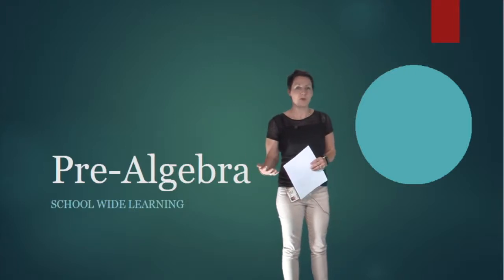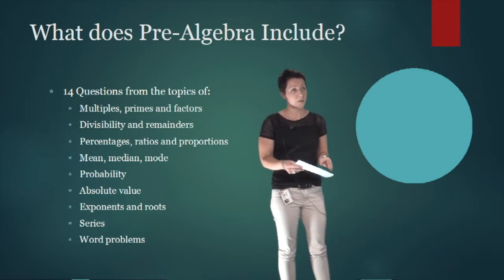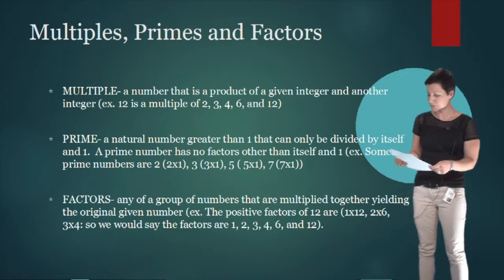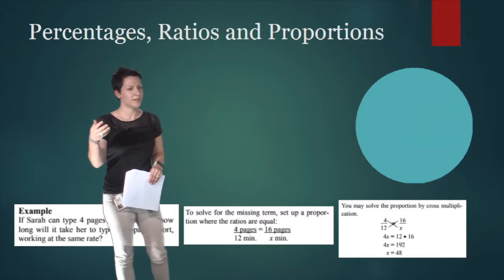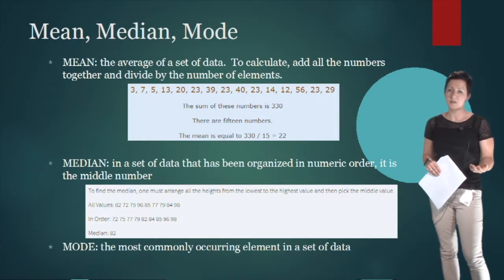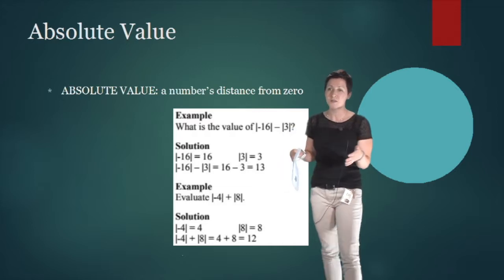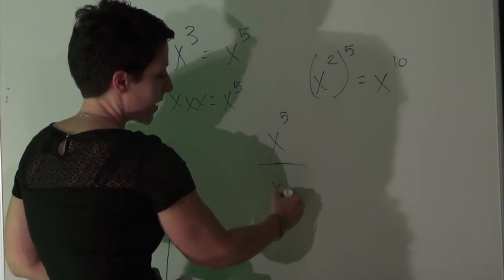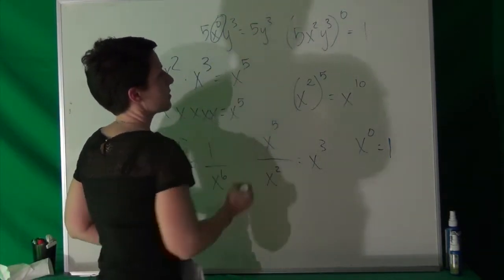SWL Week 10